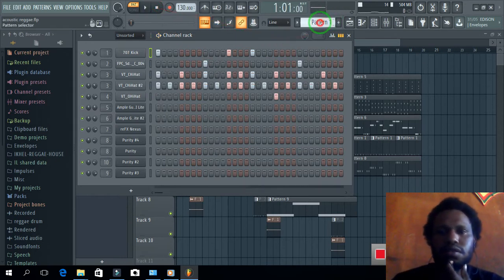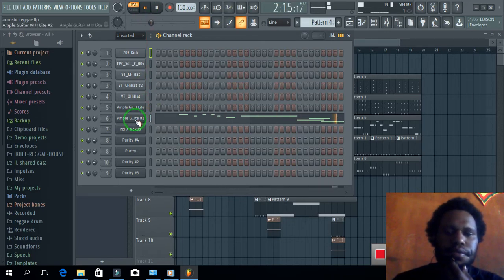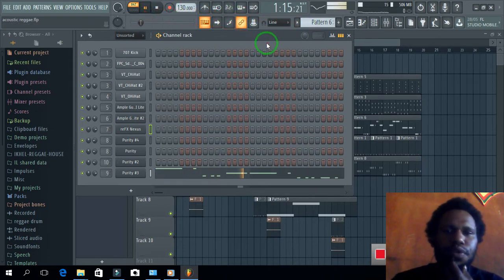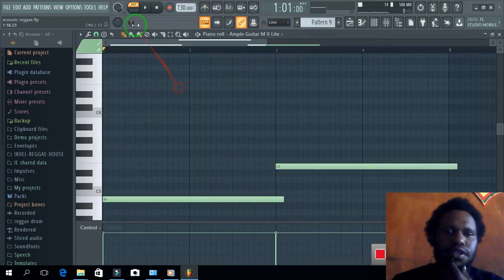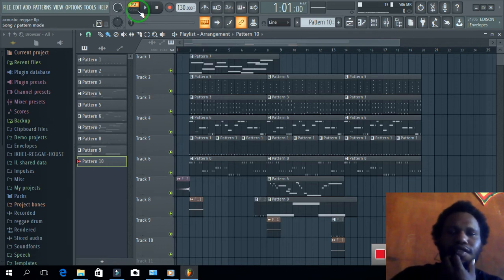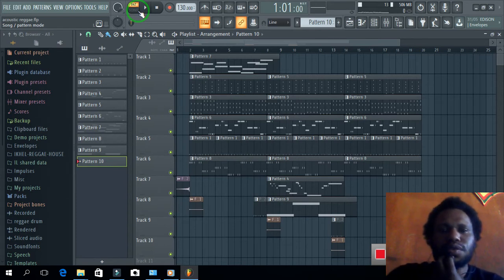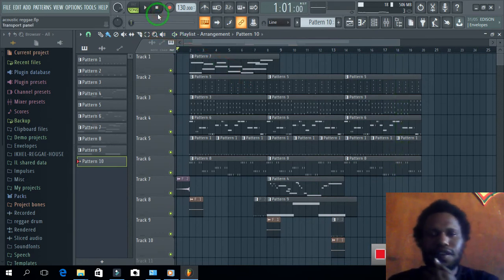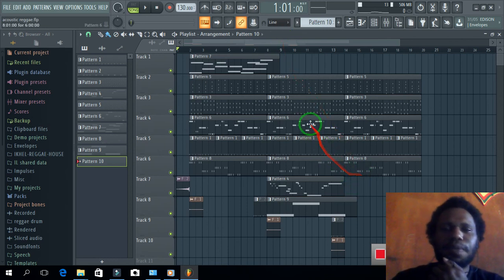Beat reggae papua 2021 || TVAP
beat za reggae,
beat reggaeton type jon z,
reggae drum beat 140 bpm,
reggae drum beat 120 bpm,
reggae drum beat 130 bpm,
reggae drum beat 180 bpm,
reggae dancehall type beat 2021,
reggae cypher vol 2 beat,
beat reggaeton 2 minutos,
leopold 3 reggae beat,
4/4 reggae beat,
420 reggae beat,
beat reggae 4 elementos,
beat 4x4 reggae,
reggae drum beat 50 bpm,
top 5 best reggae audition,
top 5 best reggae songs,
luny tunes reggaeton beat 5,
reggae drum beat 60 bpm,
reggae drum beat 65 bpm,
reggae drum beat 75 bpm,
reggae drum beat 70,
beat reggae 80 bpm,
reggae drum beat 85 bpm,
reggae beat 85 bpm,
reggae beat 80,
reggae 808 type beat,
reggae beat 87 bpm,
reggae drum beat 80,
beat reggae 90,
beat reggae 90 bpm,
reggae drum beat 95 bpm,
90s reggae beat